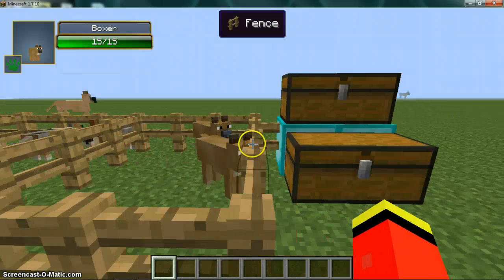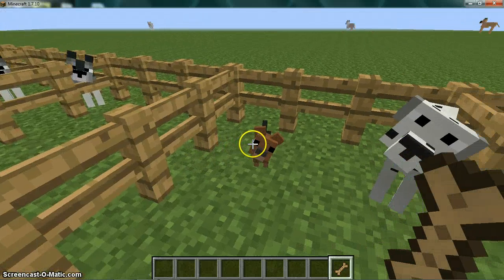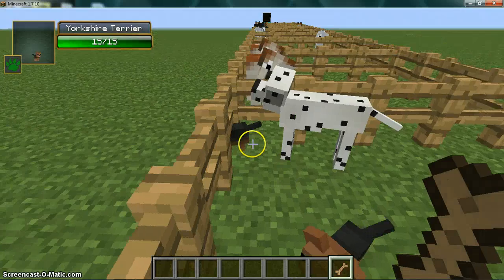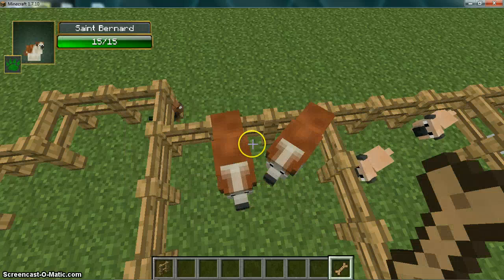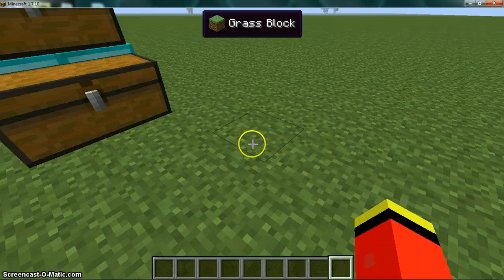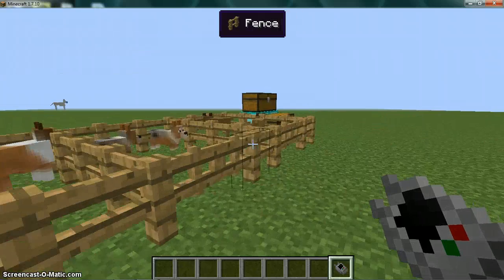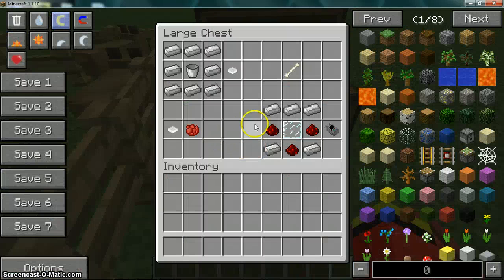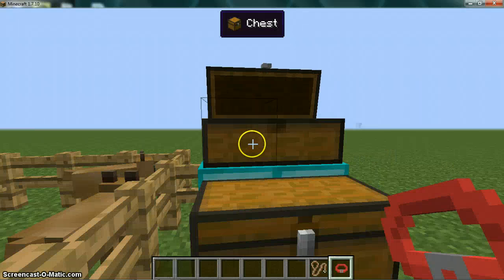Copious Dogs | Tame dogs, breed dogs, and more!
My 1st mod showcase. thank you all for supporting my channel and making it happen. How about 500 Likes for showcases?